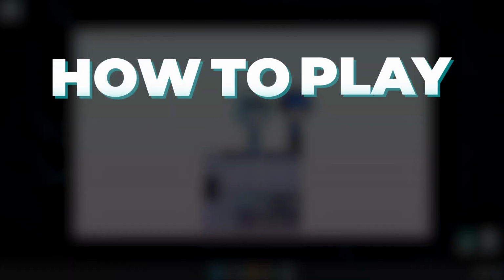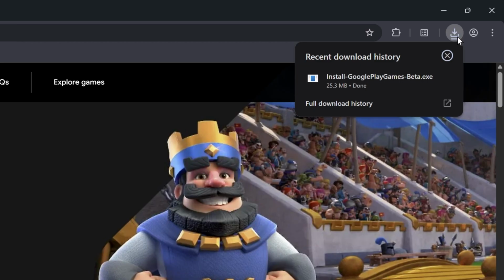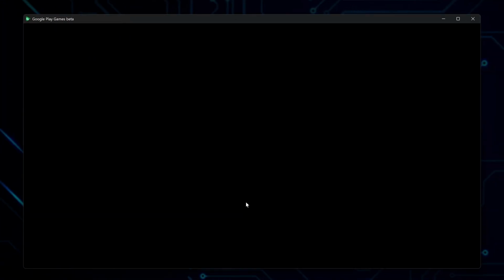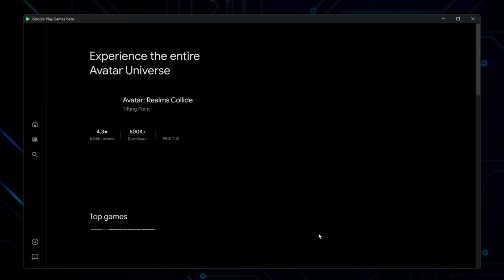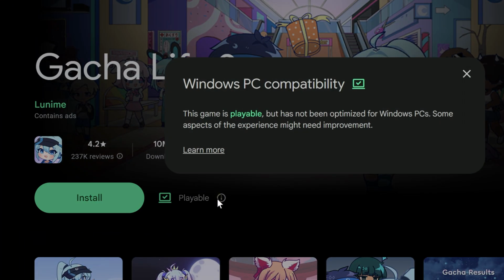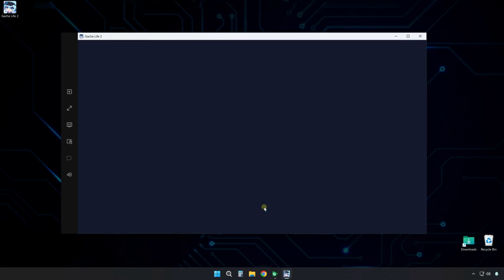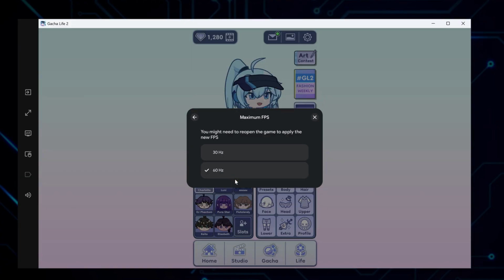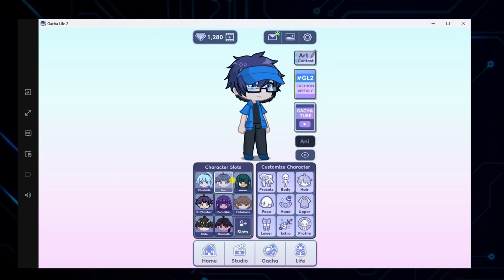How to Play Gacha Life 2 on PC - 100% No-Emulator Needed!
🎮 Here's how to play Gacha Life 2 on PC without an emulator — fast, clean, and 100% free.
In this quick tutorial, I’ll show you exactly how to play Gacha Life 2 on your Windows PC using Google Play Games for Windows — no Bluestacks or third-party emulators needed. This is the most seamless and stable way to enjoy Gacha Life 2 with full mouse and keyboard support.

✅ Download and install Google Play Games Beta for Windows
✅ Set up your Google account and install Gacha Life 2 directly
✅ Understand the "Playable" badge and how it guarantees smooth performance
✅ Adjust visual settings like screen resolution and pointer size
✅ Set max FPS to 30Hz or 60Hz for the best performance on your system
✅ Use full screen mode with one click or the F11 key
✅ Completely emulator-free and works on most Windows 10 and 11 PCs

🎥 Sections:
0:00 – Introduction
0:05 – Install Google Play Games on PC
0:40 – Set Up and Sign In
1:07 – Download and Launch Gacha Life 2
1:43 – Adjust PC Gameplay Settings